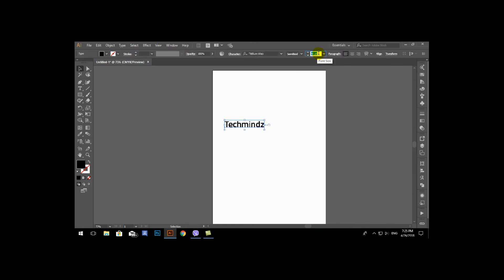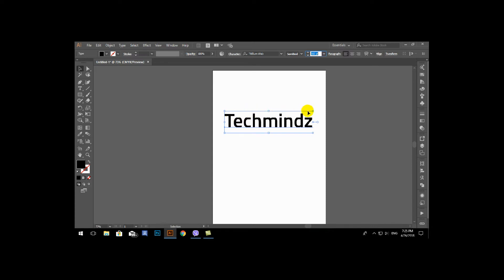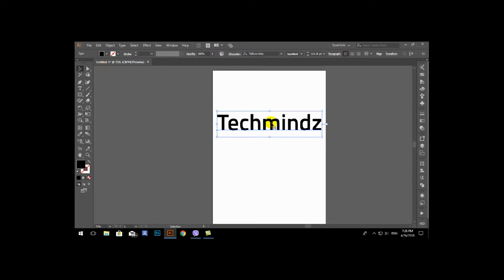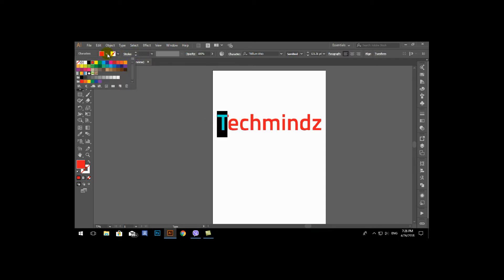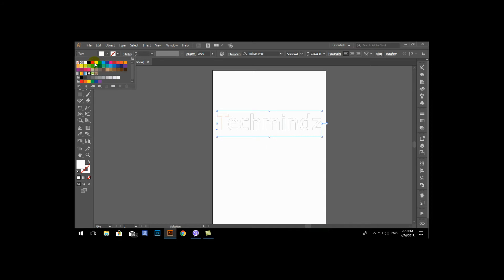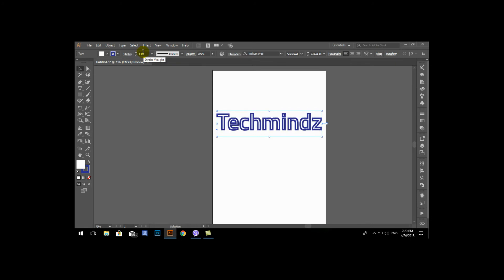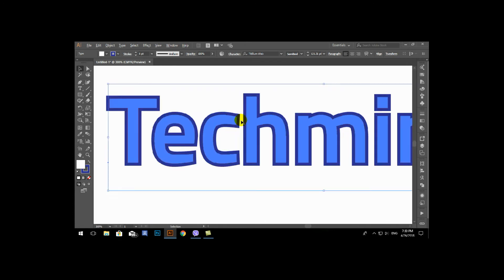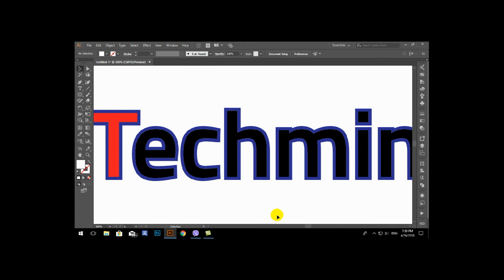Adobe illustrator CC tutorial No .#03 (Explained in sinhala) With Lakshen